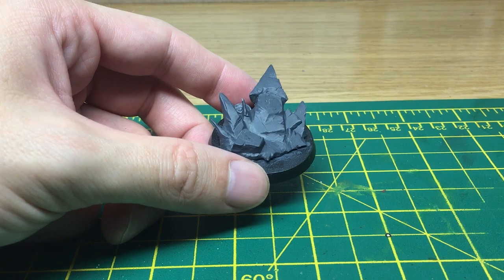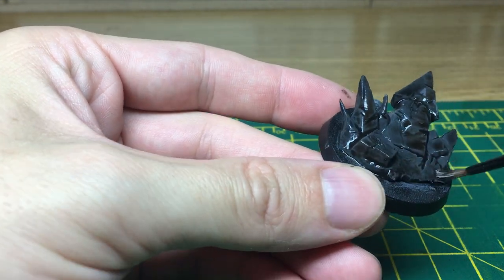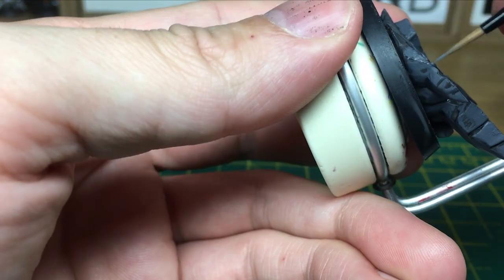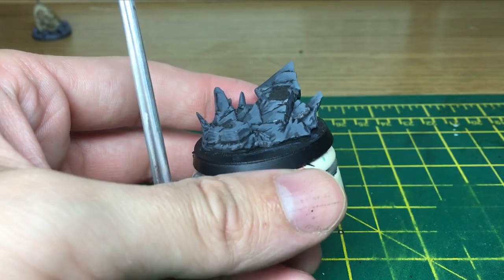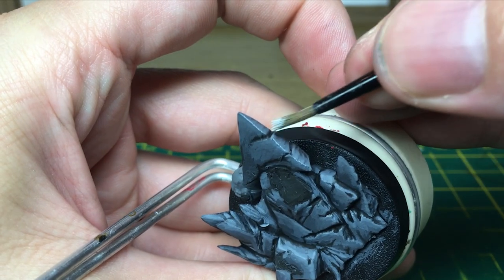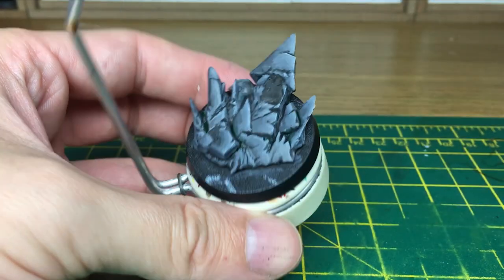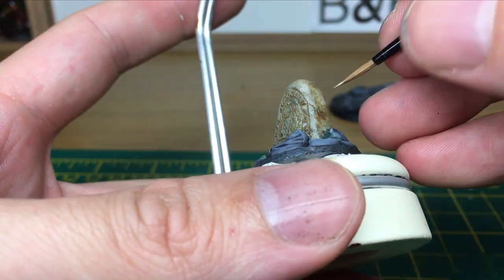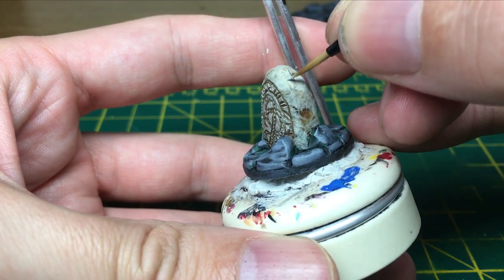How to Paint Stone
In this tutorial well be showing a quick and easy method of painting up stone bases to give them a decent look on the tabletop. While the Chaos Terminator Lord base is painted using a couple of grey shades listed below, if your colours are limited you can achieve the same results using Black and White to create a dark grey, then adding more White for each layer.

Items listed below are linked as examples, not an endorsed product.

Paints Used:-

Terminator Lord Base:
Citadel Abaddon Black
Vallejo Dark Seagreen
Vallejo London Grey
Vallejo White

Frostgrave Treasure Token:
Citadel Ushabti Bone
Vallejo White

Recorded on:
iPhone 6

Tripod: Joby Grip Tight Micro Stand